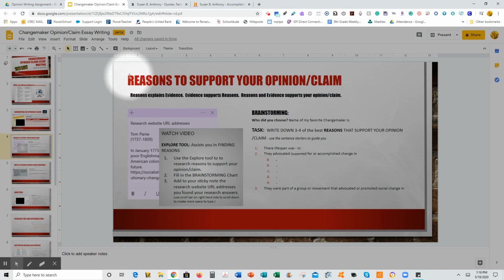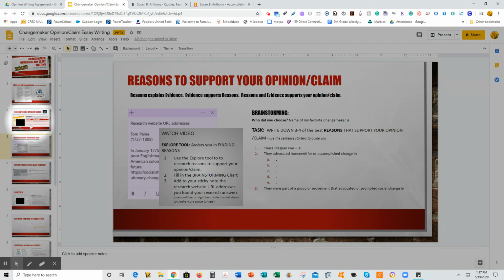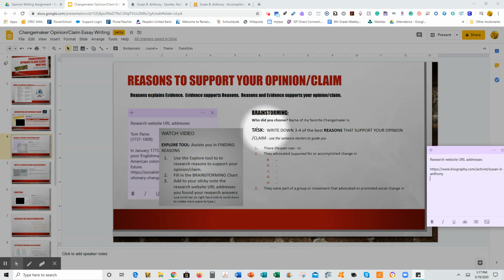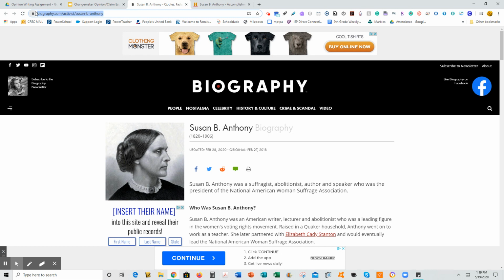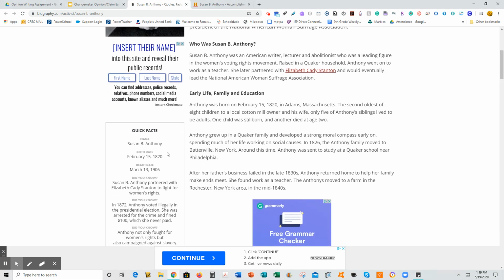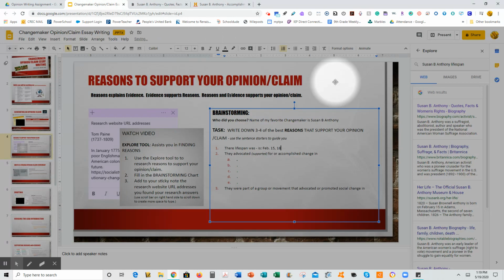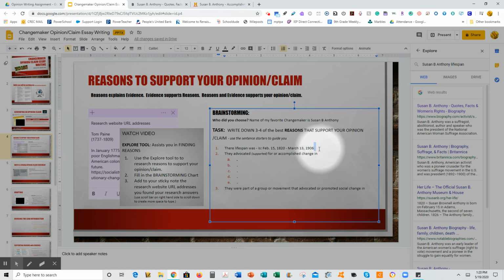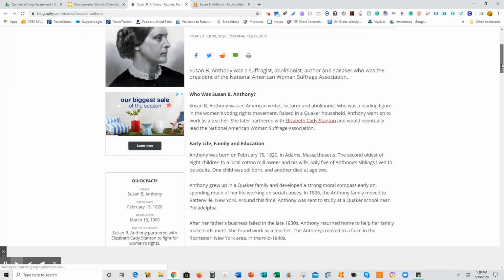Reasons to support your opinion claim explore sticky notes